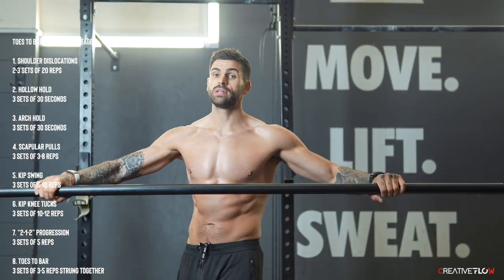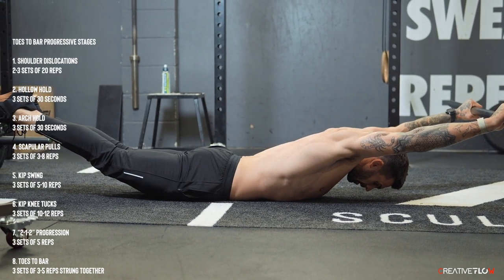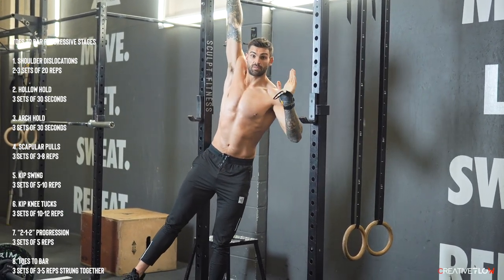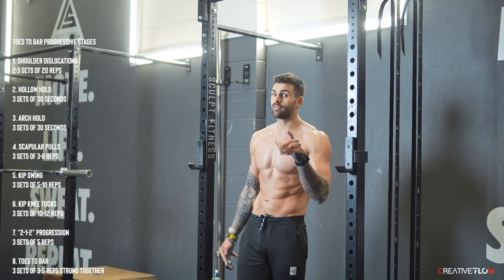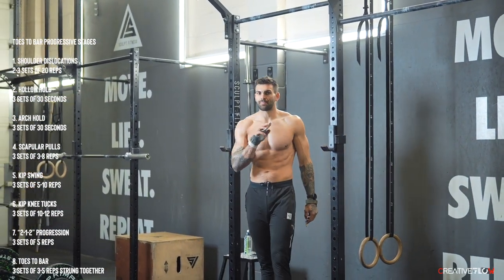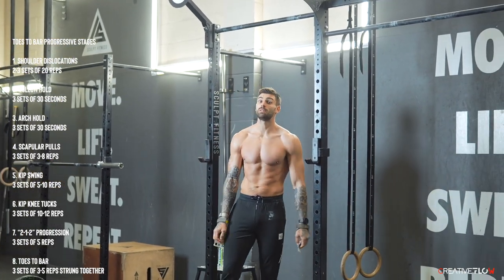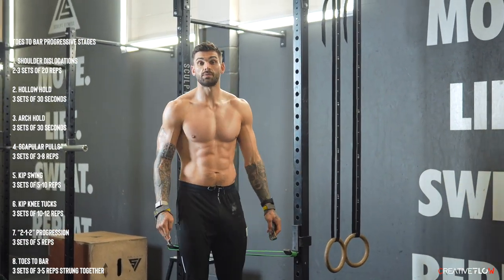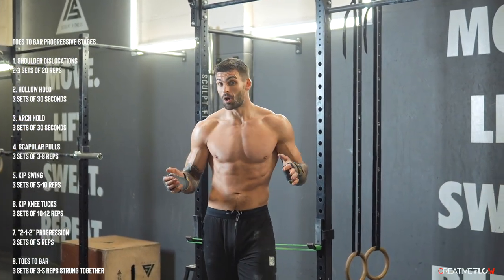HOW TO GET YOUR FIRST TOES TO BAR WITH ADAM COLLARD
To join my team and get involved with 1:1 coaching, my training academy with daily workouts or one of my challenges check out

For my daily caffeine dose that uses only the best ingredients